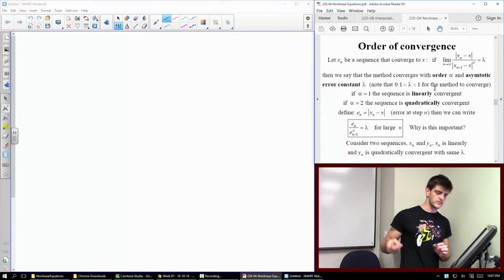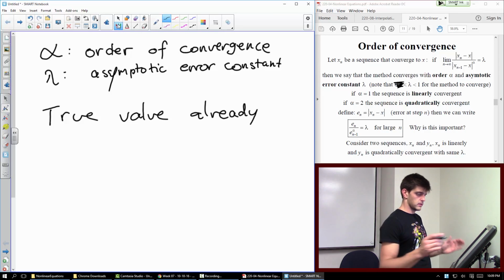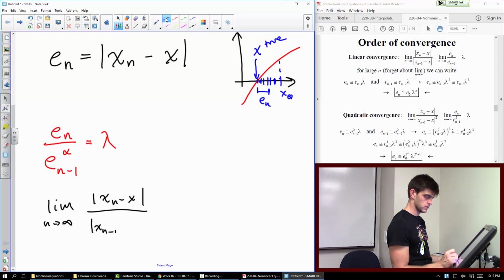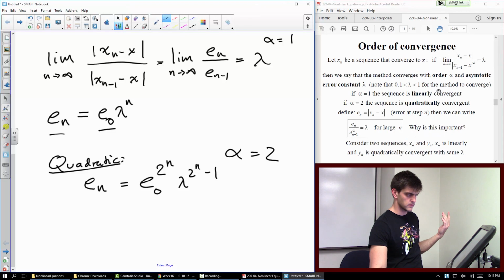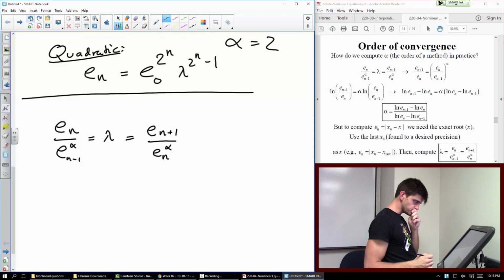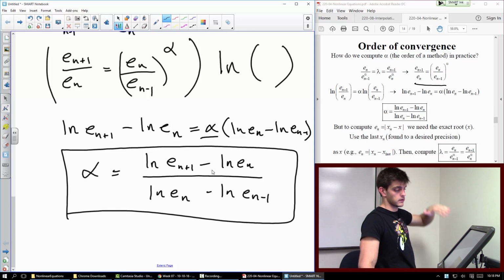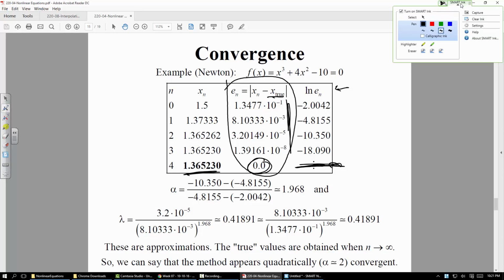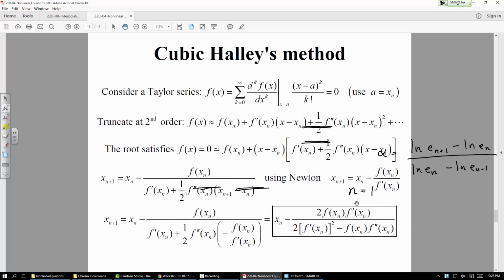12.2/5.6 Solving Nonlinear Equations - Order Of Convergence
Howdy folks! This video presents how we measure order/rates of convergence for root solving methods.

Contents:
1:00 - Introducing Order of Convergence and the Asymptotic Error Constant
3:05 - Defining error, e_n = |x_n - x|
5:00 - Linear Convergence
8:05 - Comparison of convergence rates
9:06 - Solving for order of convergence, alpha, and asymptotic error constant, lambda
13:30 - Example finding alpha and lambda

This content is not approved for distribution to the general public.

Please, view the video and leave comments or questions by logging into YouTube with your @tamu account